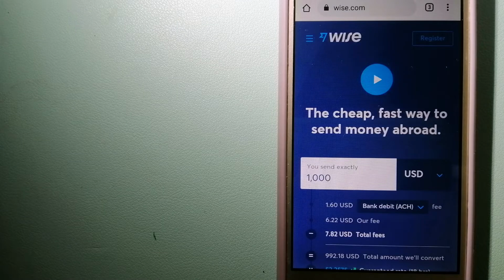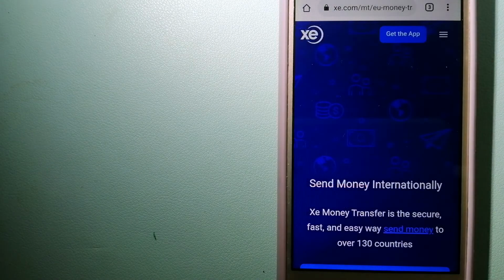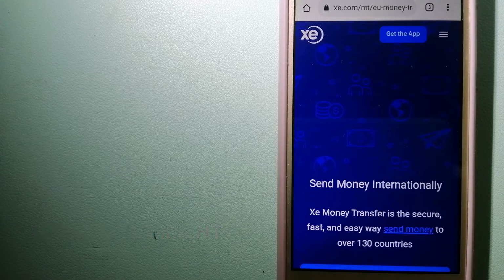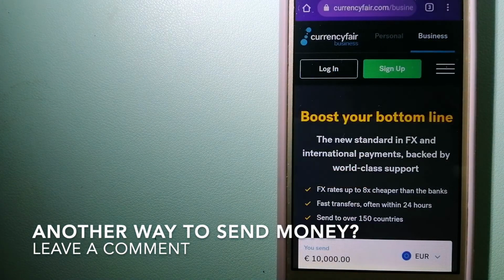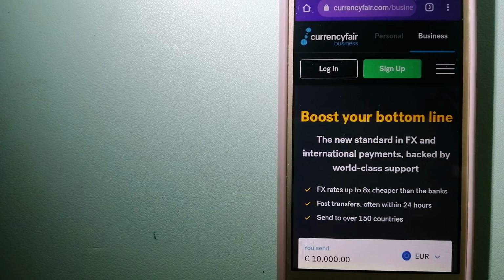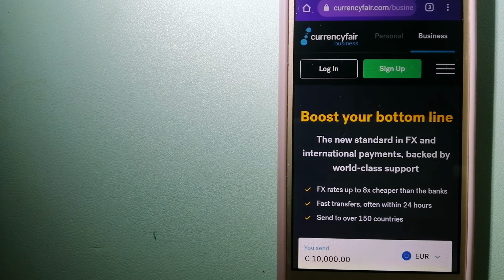🔴 How To Transfer Money Overseas From Hong Kong to Comoros🔴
The Comoros,[note 1] officially the Union of the Comoros,[note 2] is an archipelagic country in the Indian Ocean, at the northern end of the Mozambique Channel off the eastern coast of Africa. It shares maritime borders with Madagascar and Mayotte to the southeast, Tanzania to the northwest, Mozambique to the west, and the Seychelles to the northeast. Its capital and largest city is Moroni. The religion of the majority of the population, and the official state religion, is Sunni Islam. As a member of the Arab League, it is the only country in the Arab world which is entirely in the Southern Hemisphere. It is also a member state of the African Union, the Organisation internationale de la Francophonie, the Organisation of Islamic Cooperation, and the Indian Ocean Commission. The country has three official languages: Comorian, French and Arabic.